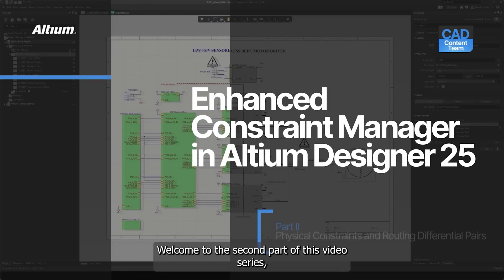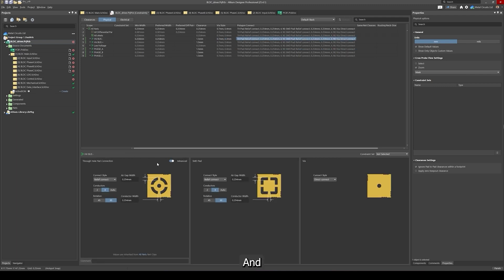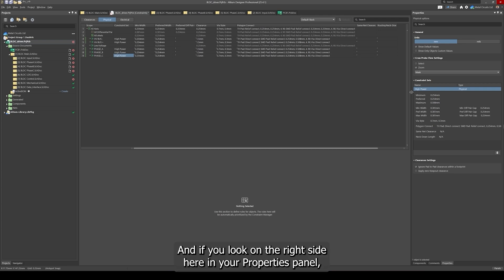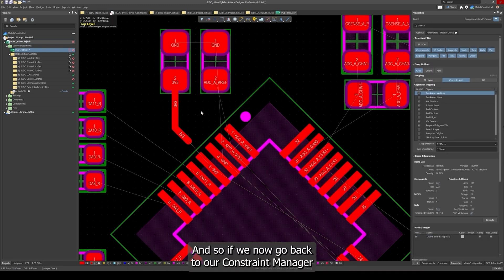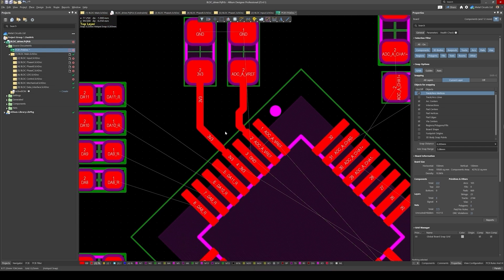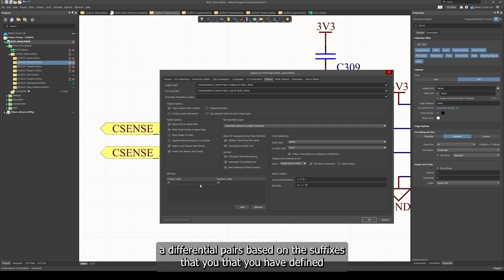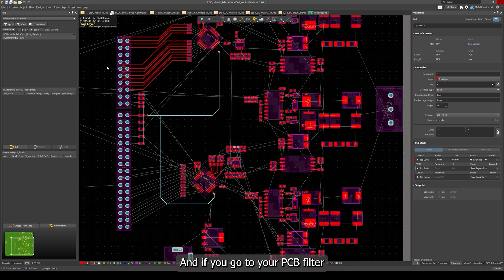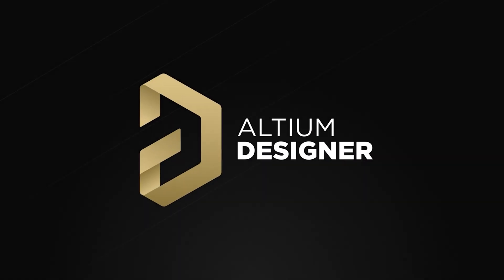Enhanced CM in Altium Designer 25. Part II: Physical Constraints and Routing Differential Pairs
*Enhanced Constraint Manager in Altium Designer 25. Part II: Physical Constraints and Routing Differential Pairs*

In this second episode of our "Enhanced Constraint Manager in Altium Designer" series, Samer Aldhaher continues developing a 1 kilowatt, 400 volt brushless DC motor driver. Watch how he sets up physical constraints using constraint sets, routes differential pairs, and demonstrates the powerful Auto Shrinking feature in Altium Designer. Master constraint-driven design for high-voltage, high-power applications!

Topics Covered:
✅ Setting physical constraints via constraint sets
✅ Differential pair routing best practices
✅Auto shrinking feature demo